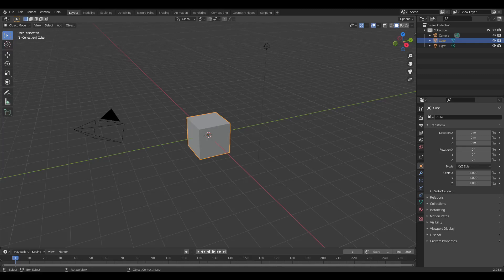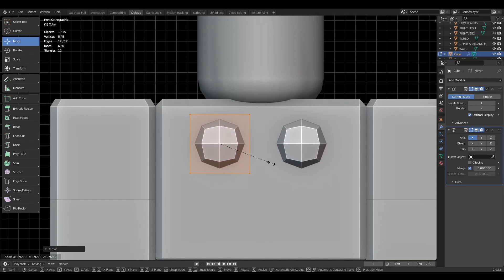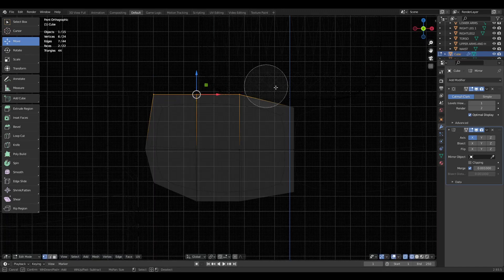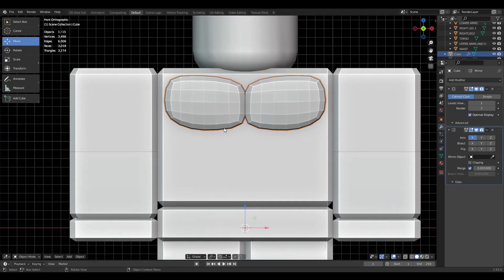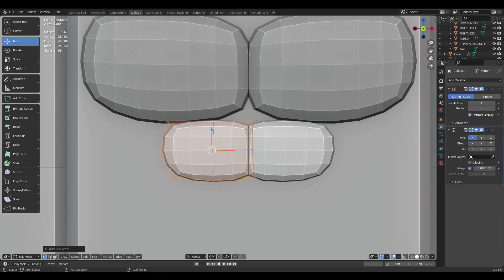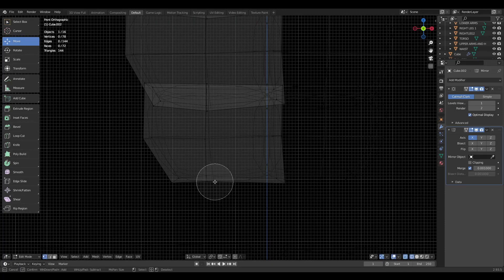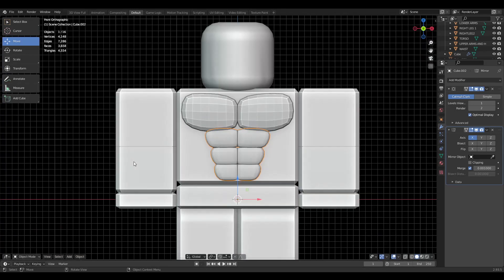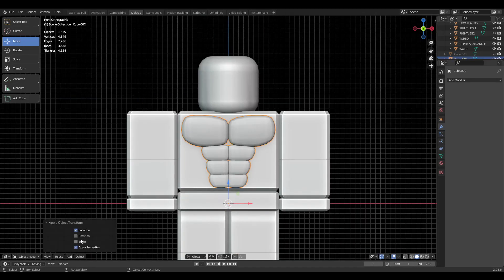How to make Abs in Roblox